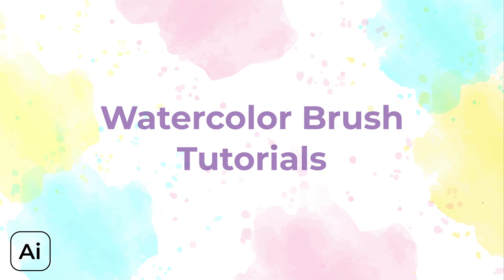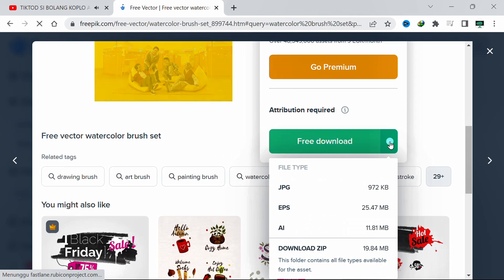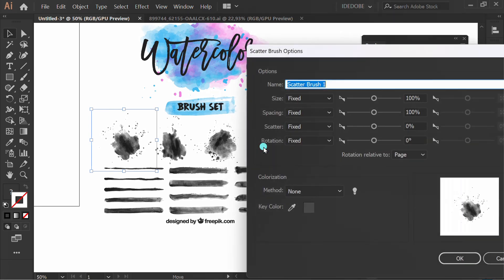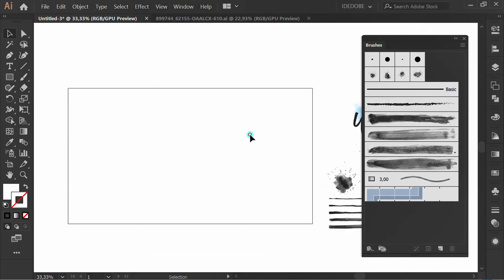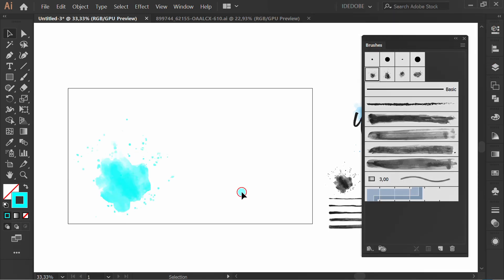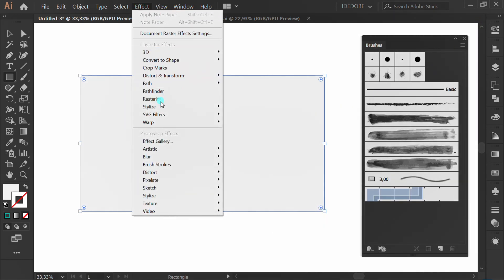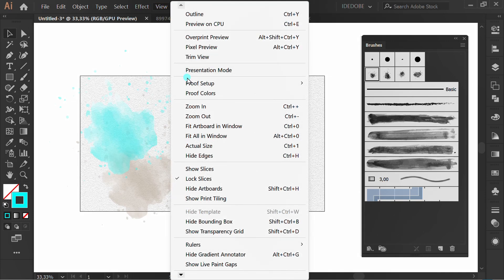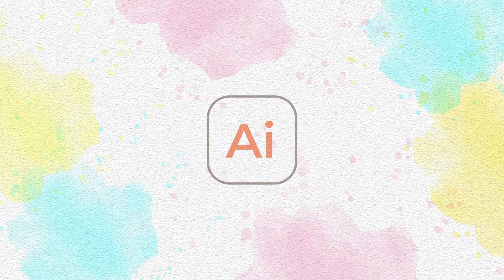How to make Watercolor Brush, Watercolor Background, Adobe Illustrator Tutorials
how to make a watercolor background in Adobe Illustrator.